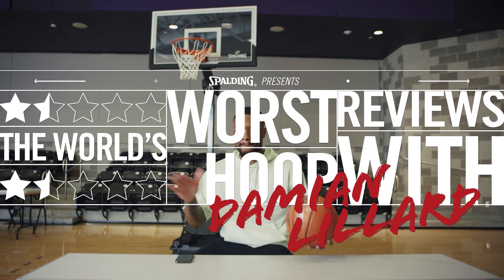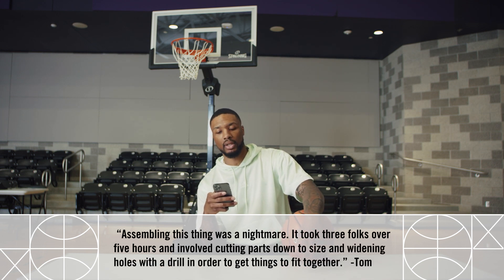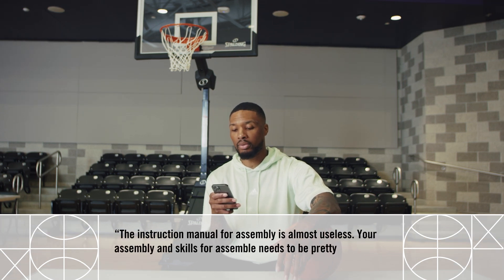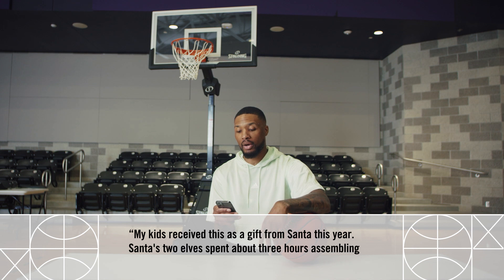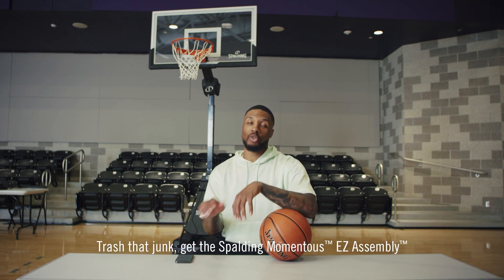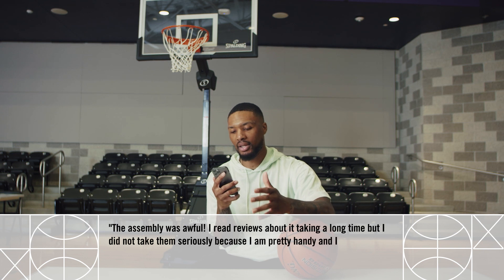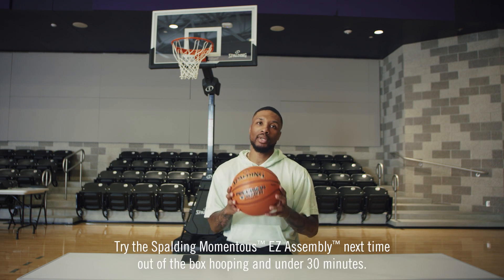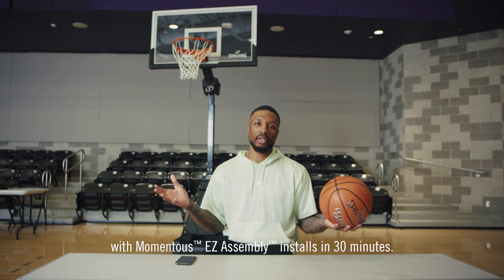The World's Worst Hoop Reviews with Damian Lillard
As we know from almost all reviews, hoops are meant to spend hours playing on, not setting up.

It's awful reviews like these and other brand's hoops that led us to create the Momentous EZ Assembly.